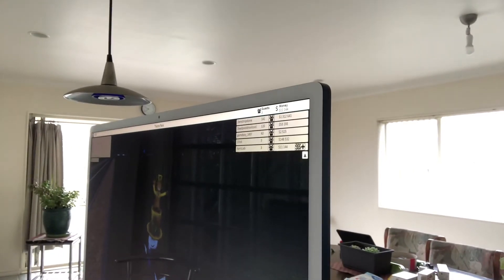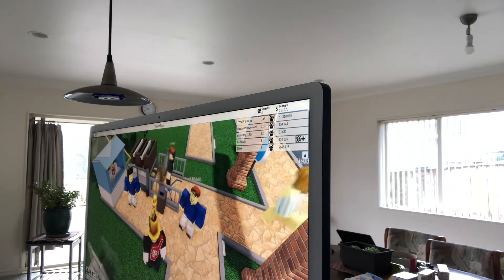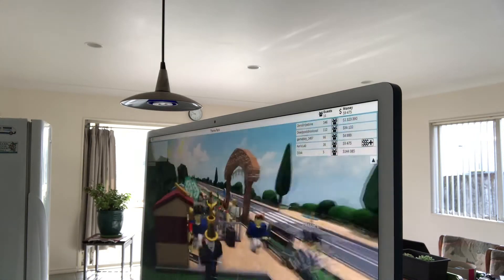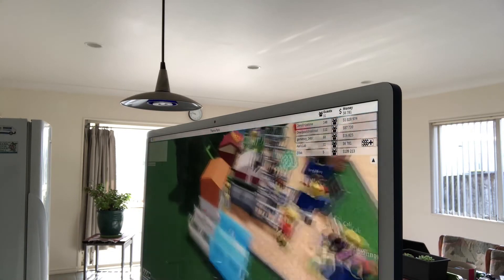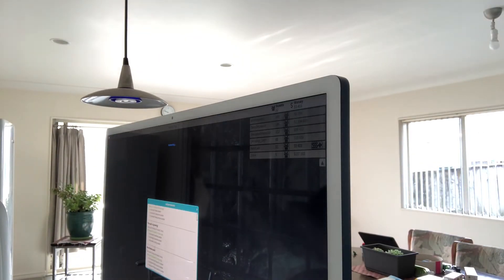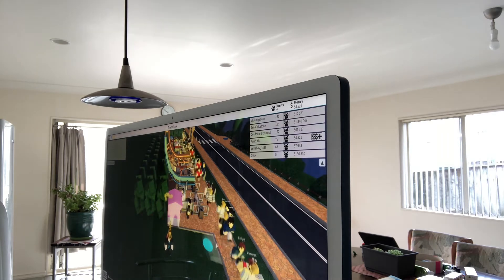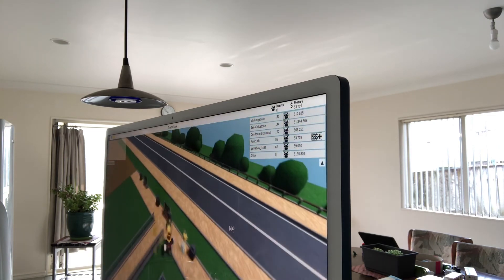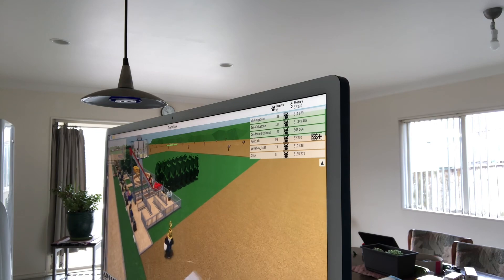How To Make A Money Farm In Theme Park Tycoon 2 For Beginners! (Part 1) First Layer